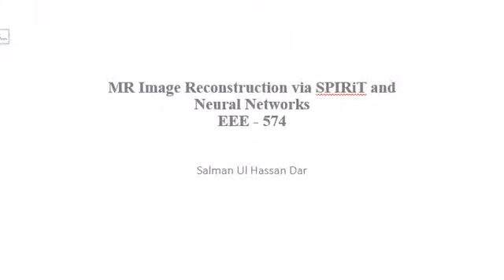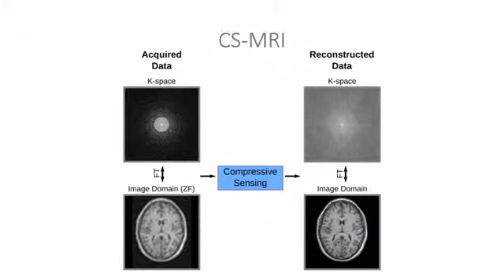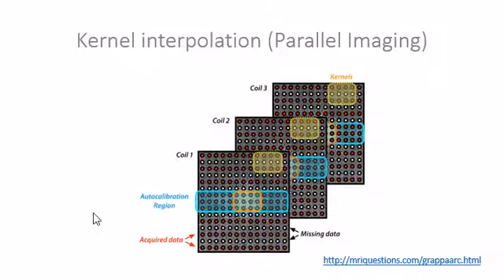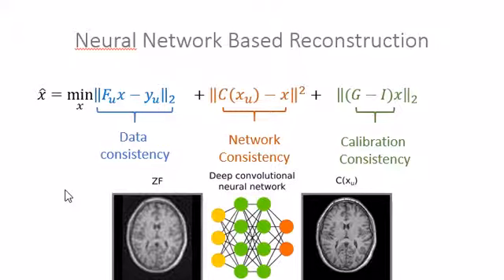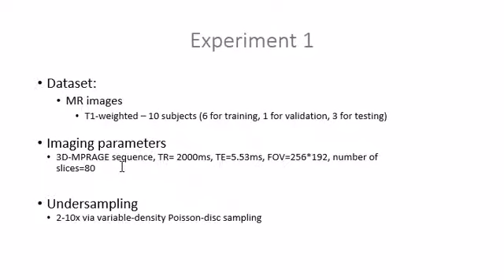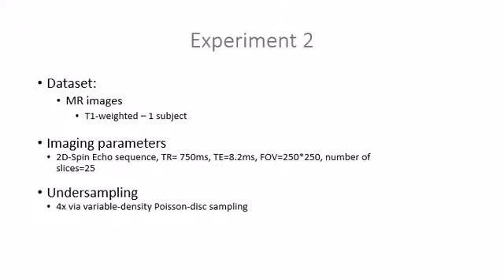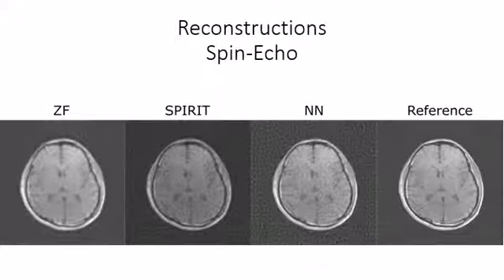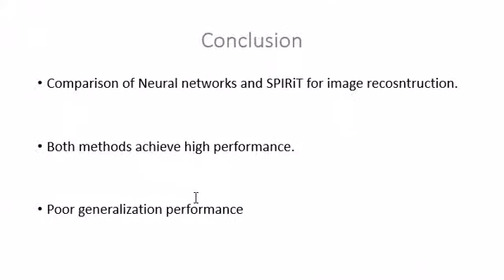Salman Ul Hassan Dar - MRI Reconstruction via SPIRiT and Neural Networks